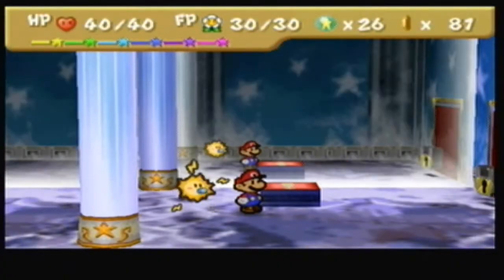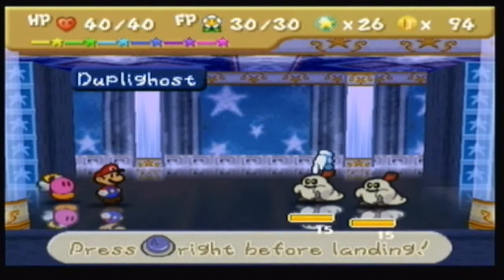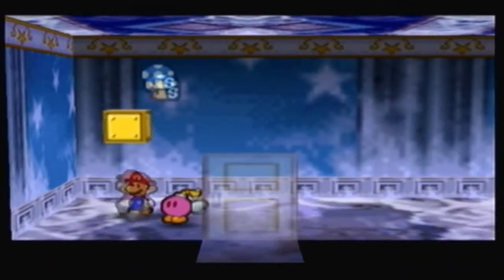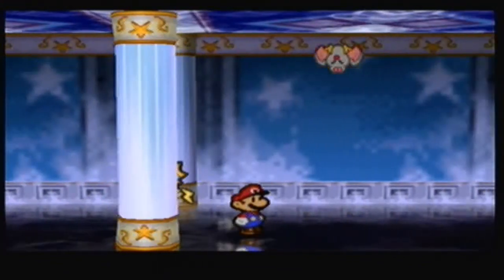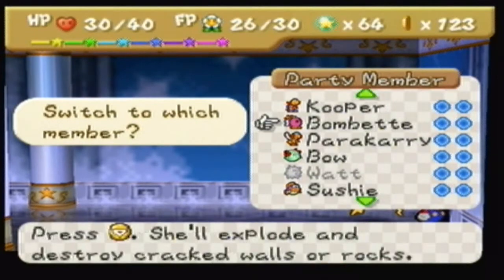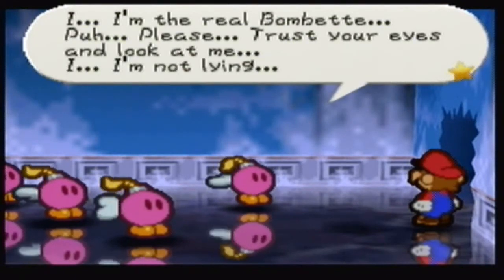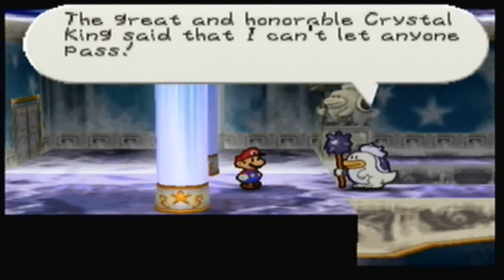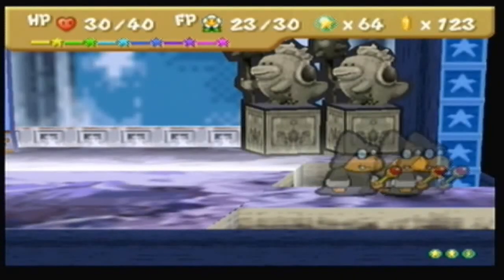Paper Mario - Chapter 7 - Episode 6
we start the Blue and Red sections of the crystal palace